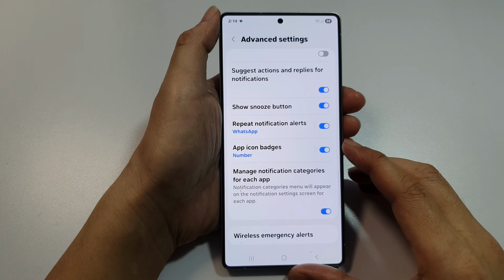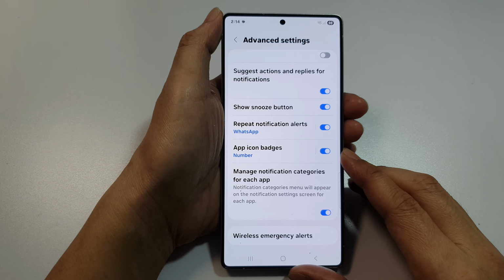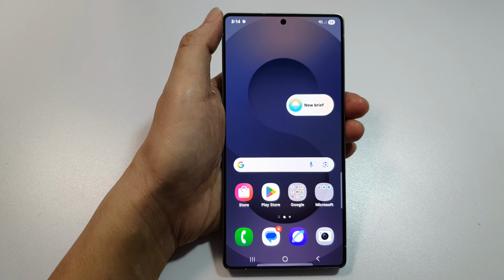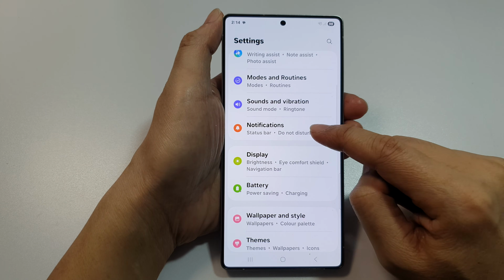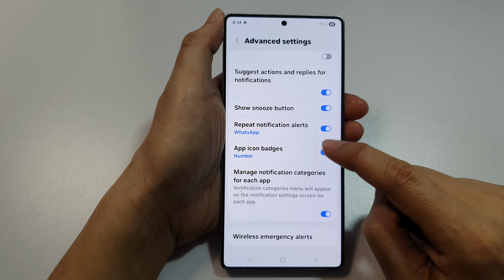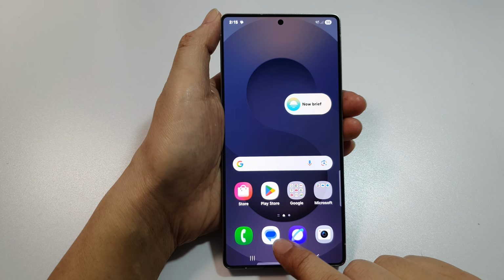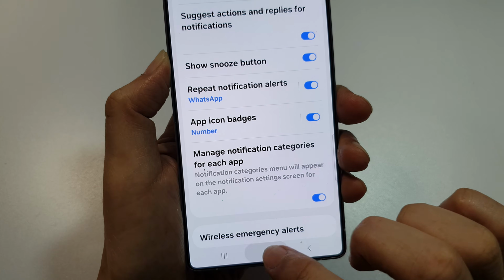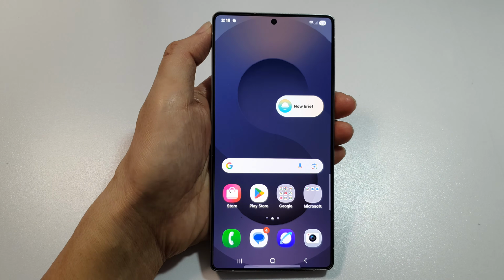Galaxy S25/S25+/Ultra: How to Enable/Disable Notification App Icon Badges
Tired of the red notification dots cluttering your home screen—or want them back for better awareness? In this step-by-step tutorial, you’ll learn exactly how to enable or disable app icon badges (notification dots) on your Samsung Galaxy S25, S25+, Ultra, or Edge. Whether you prefer a cleaner look or need instant visual alerts, this setting gives you full control over how notifications appear on your home screen icons. Make your phone feel more personal and efficient in just a few taps!

🛠️ Step-by-Step Instructions:
Step 1: Open the Settings app on your Galaxy S25 device.
Step 2: Tap on Notifications.
Step 3: Tap on Advanced settings.
Step 4: Tap on App icon badges.
Step 5: Toggle the switch to turn icon badges On or Off.
Step 6: Choose whether to show with number or dot style if turned on.
Step 7: Exit settings—your change is now active.

📌 This video also covers topics:
✅ How to remove notification dots from app icons
✅ Improve focus by disabling notification clutter
✅ Customize your Galaxy S25 notification style